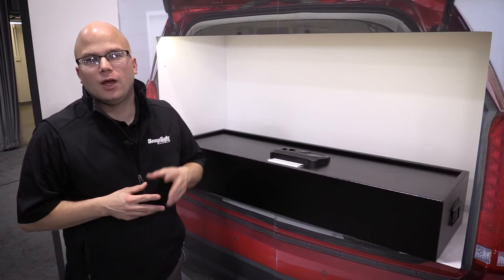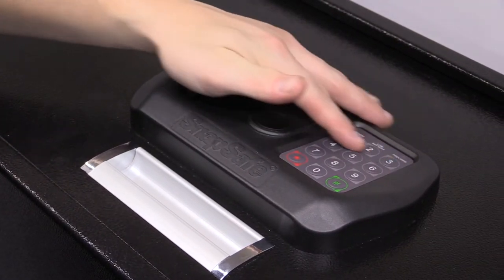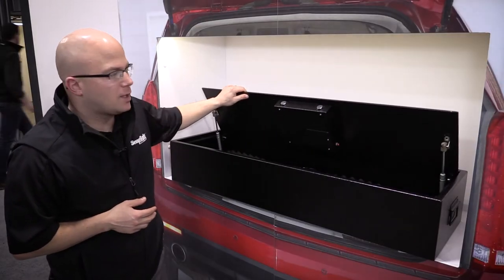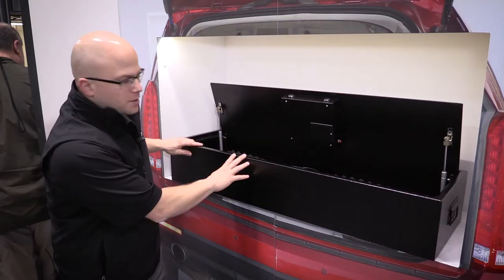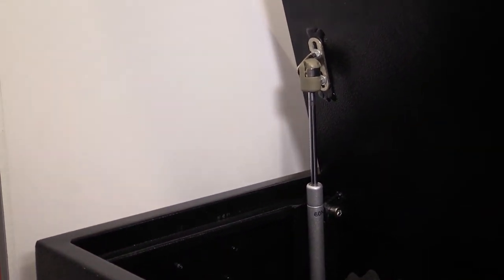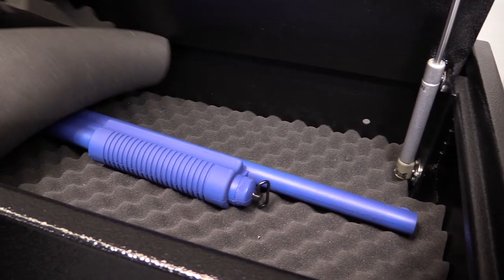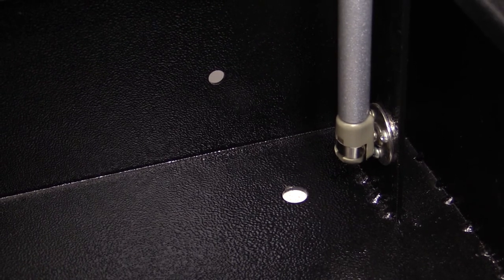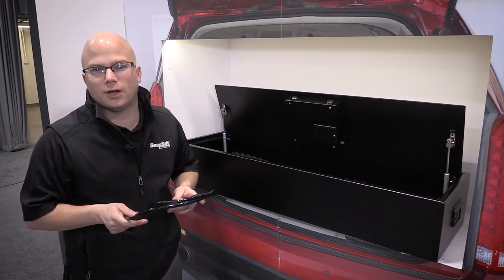SnapSafe® Trunk Safe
Store valuable belongings out of sight while maintaining easy access with the SnapSafe Trunk Safe.